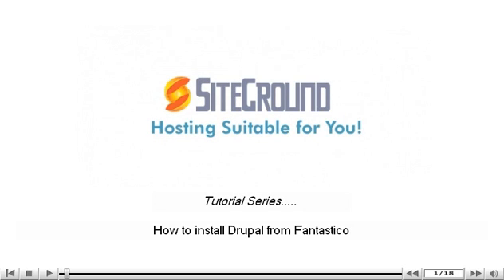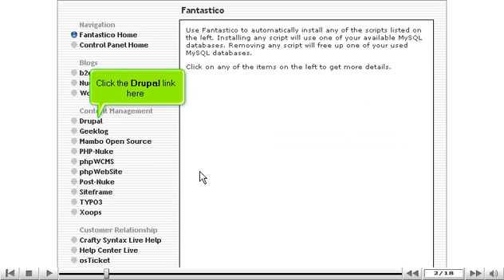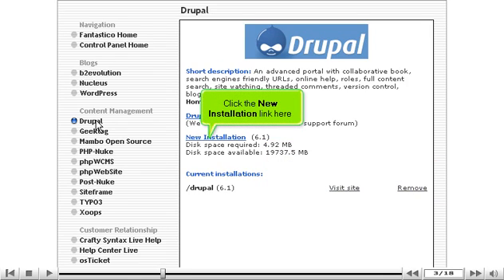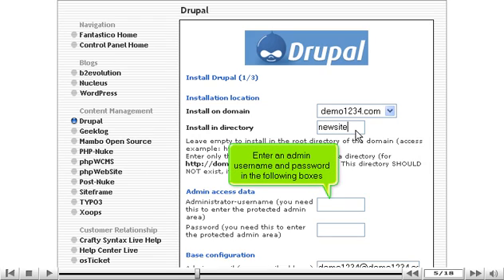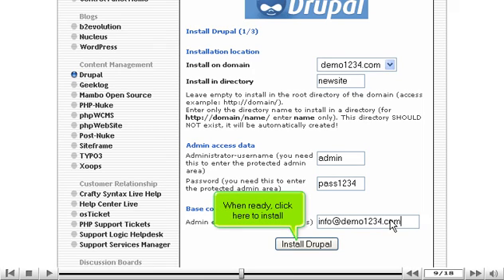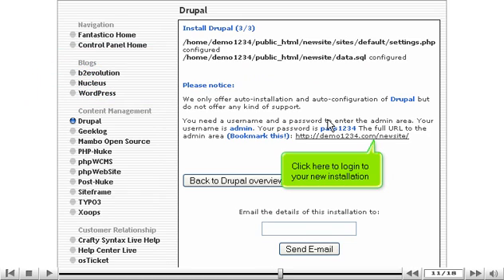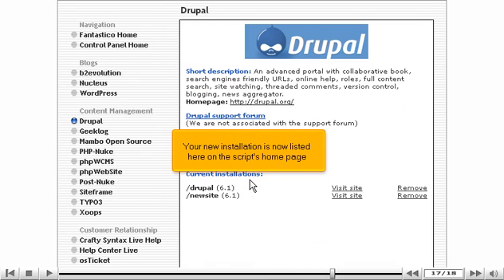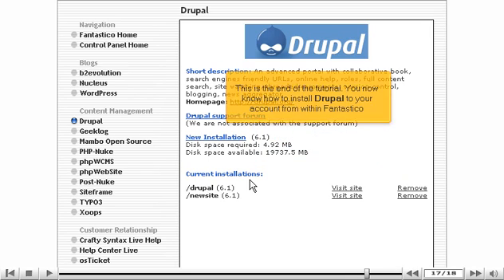Drupal installation via Fantastico | Tutorial